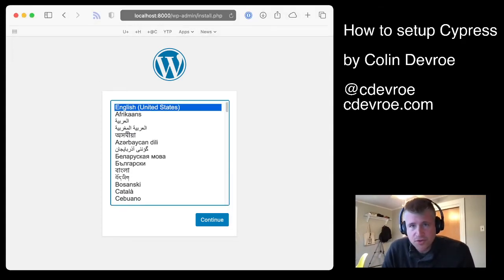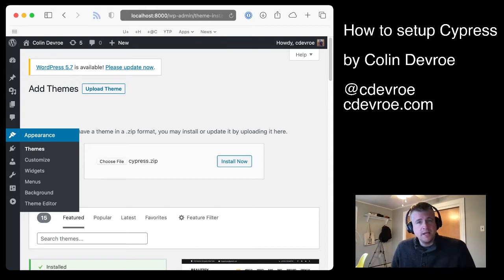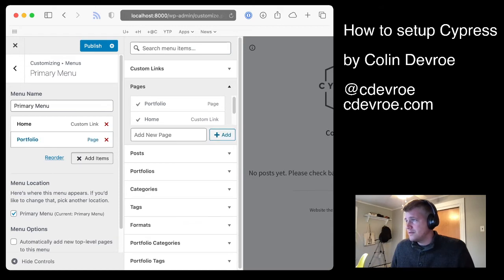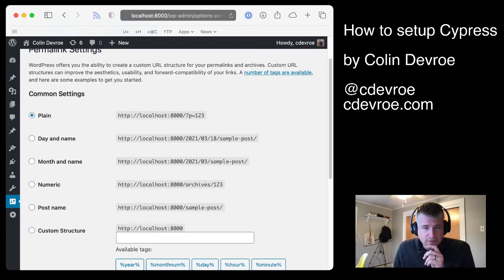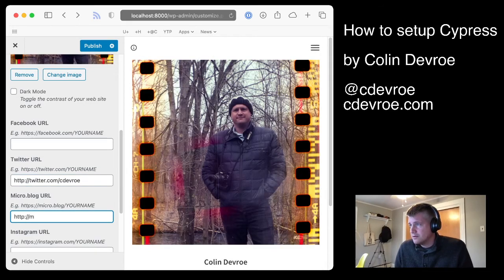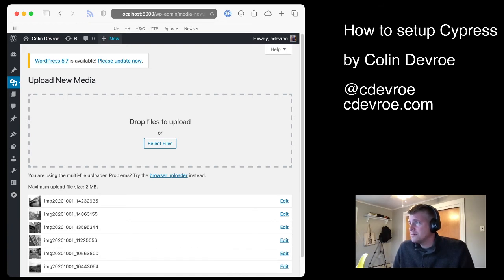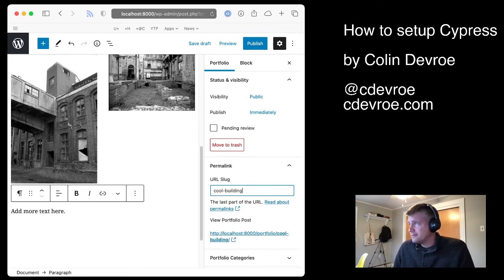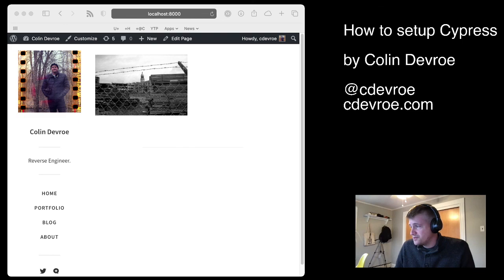How to setup the Cypress theme on WordPress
Cypress is a premium WordPress theme. This video shows how to set it up for the first time.